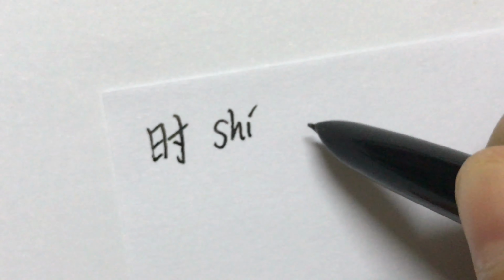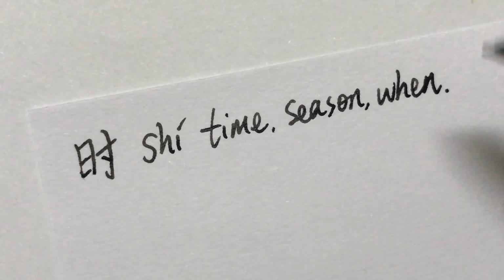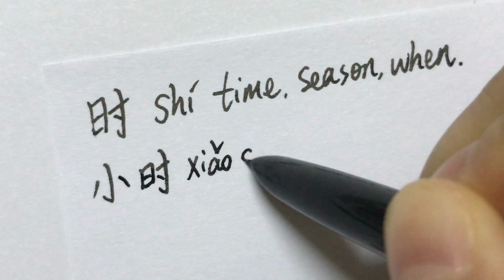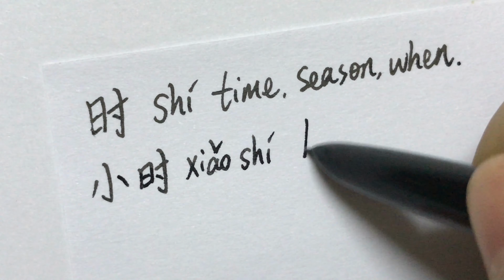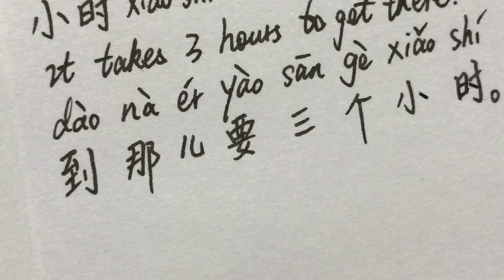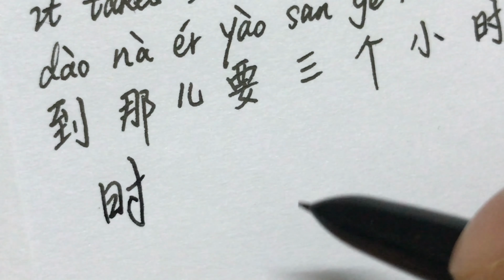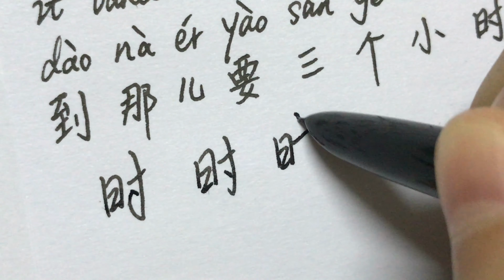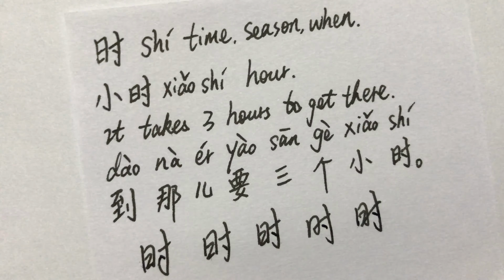It takes three hours to get there. | 时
时 shí time, season, when
小时 xiǎo shí hour
It takes three hours to get there.
dào nà ér yào sān gè xiǎo shí 。
到那儿要三个小时。